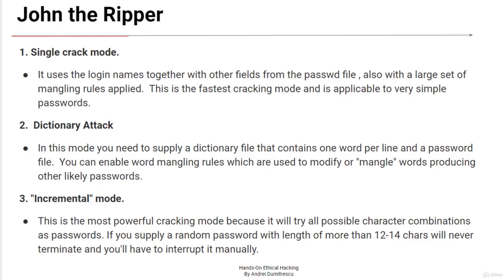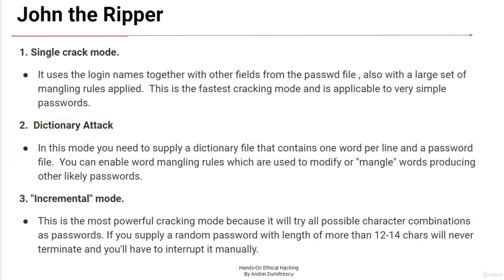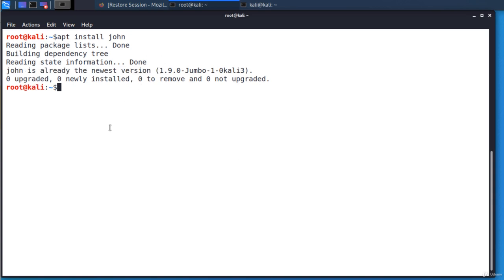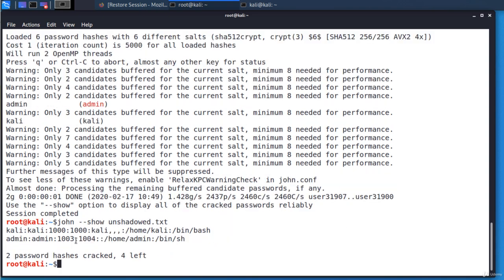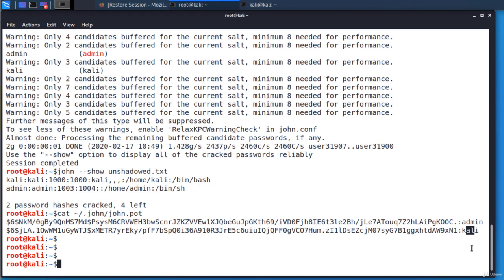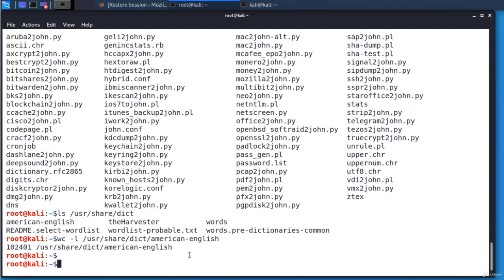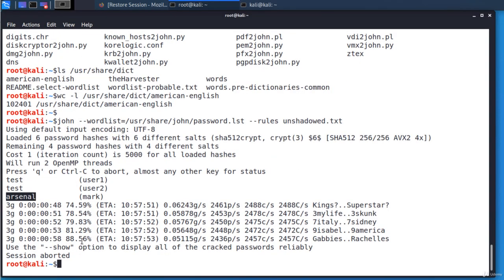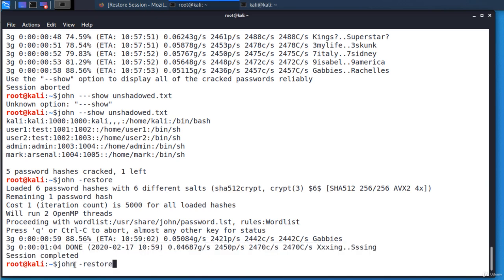💻 "Cracking Passwords Using John the Ripper | Ultimate Ethical Hacking Guide 2025 ✅"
⏤𝗛𝗔𝗖𝗞𝗘𝗥 ●🚩

Video Title

Viral Hashtags

Description for Video

"Kya aap John the Ripper ka use karke passwords crack karna seekhna chahte hain? Is video mein aapko milegi ek step-by-step guide jo beginner-friendly hai, aur ethical hacking ke enthusiasts ke liye specially design ki gayi hai. Yeh video aapko Termux aur ethical hacking tools ka advanced knowledge dega!"

🔧 Is Video Mein Aap Seekhenge:
1️⃣ John the Ripper tool ko Termux mein install karna.
2️⃣ Password cracking techniques kaise kaam karti hain.
3️⃣ Ethical hacking ke basic aur advanced steps.
4️⃣ Cybersecurity aur hacking ethics ka introduction.

💡 **Yeh Video